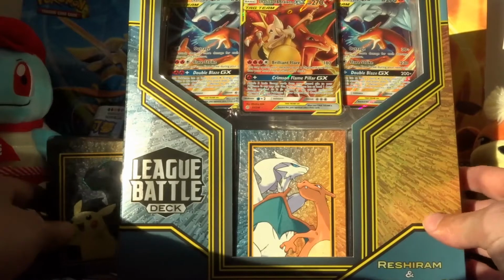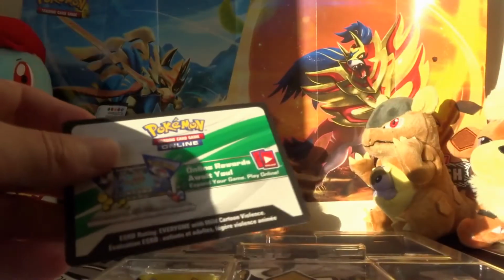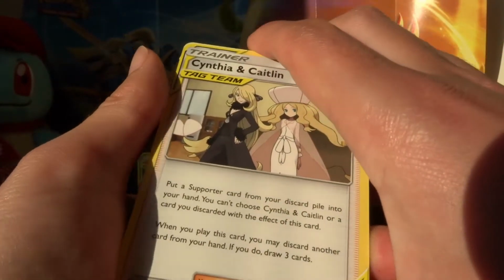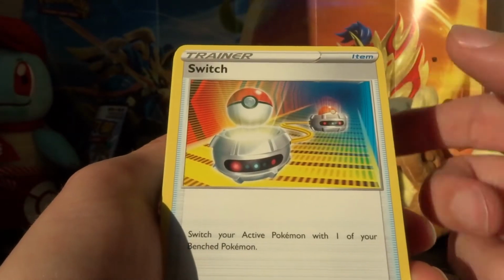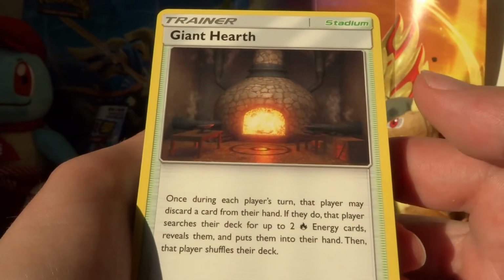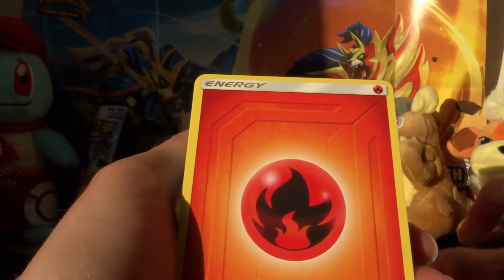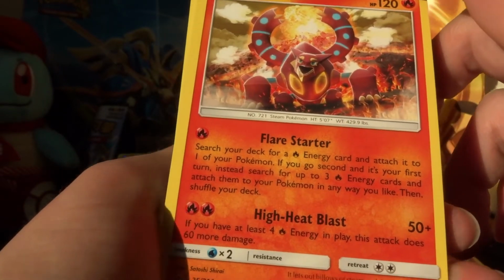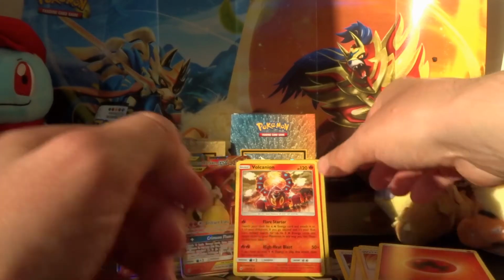League Battle Deck - Reshiram and Charizard GX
A little bit different, but we're looking at what the League battle deck has to offer.

I don't have great knowledge of competitive play, but I enjoy it. So take my advise with that in perspective

Something to consider picking up if you're wanting to get into competitive play.

If you like the idea you can also use the online codes to test out the Pokemon Trading Card Game Online with the code inside.

A bit of a different video, but I hope it helps someone.